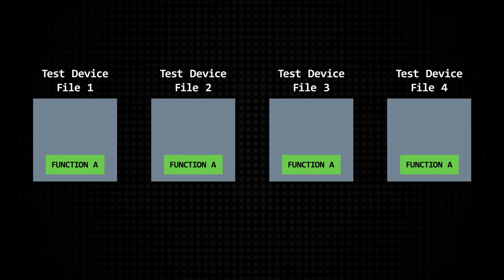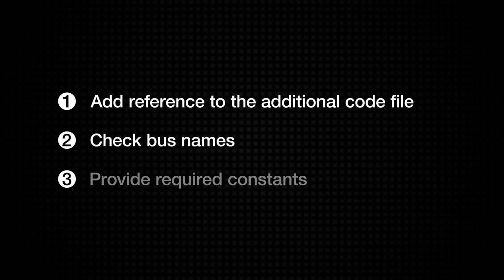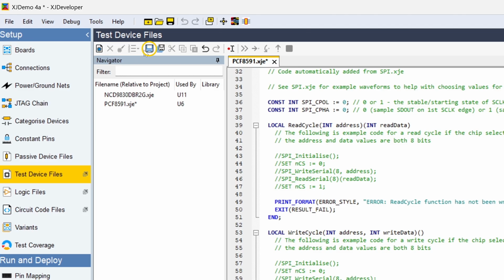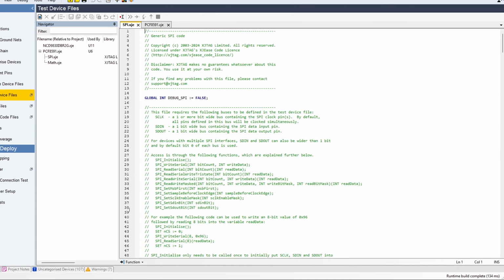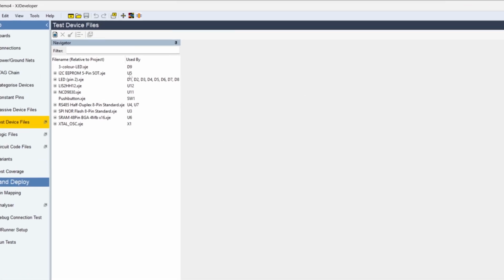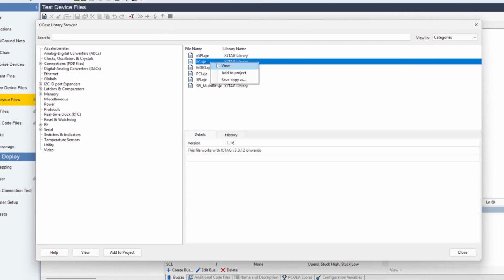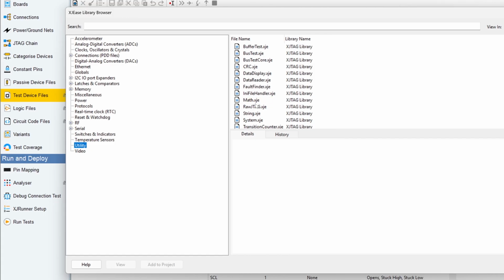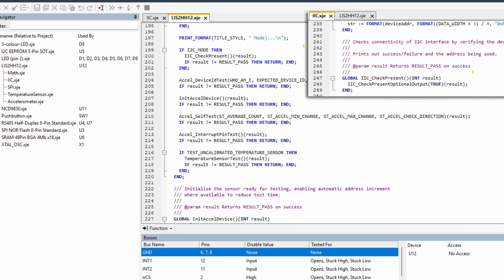Test Device Files 6 - Calling Functions From Other Files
How do you reuse code and call functions from other files in XJEase?
Learn how to create test device files, you will see how additional code files can be used in XJTAG to allow common functions to be written in a separate file. Those functions can then be called by multiple test device files and reduce development time.

This video shows how to add and configure library files, call functions from I2C and SPI protocol libraries, set up required bus definitions and configuration variables, and access useful built-in functions for CRC calculation, oscillator testing, data handling, and mathematical operations. You'll also see how to create your own additional code files and build more maintainable test device files.

00:00 - Introduction
00:13 - Why use additional code files?
00:54 - Adding an additional code file
01:27 - Selecting files from the XJTAG library
01:43 - Saving and referencing additional code files
02:17 - Automatically created bus definitions
02:34 - Managing multiple additional code files
02:39 - Opening and inspecting function code
02:50 - Viewing available functions
03:38 - Constants and configuration variables
04:01 - Editing configuration values
04:16 - Browsing the XJTAG library
04:35 - Oscillator functions
04:41 - I2C and SPI protocol functions
05:10 - Utility functions: CRC and DataReader
05:28 - Math functions and value checking
05:51 - Creating your own additional code file
06:11 - Reusing and modifying library code
06:28 - Calling functions from additional code files